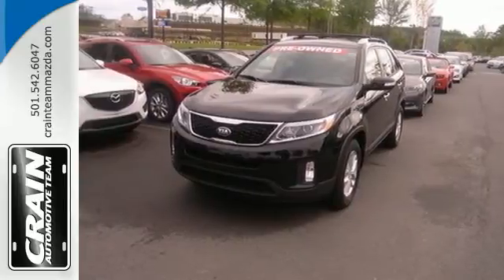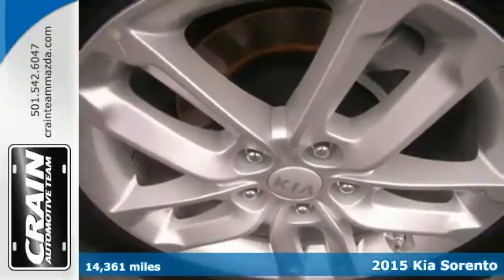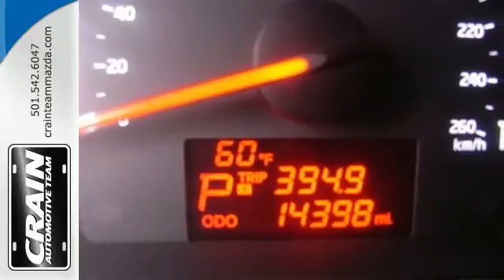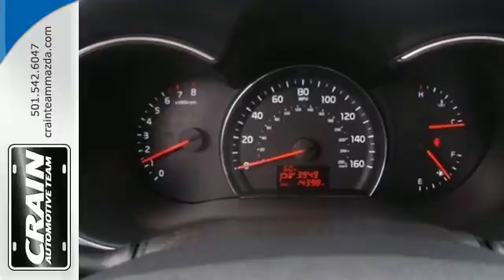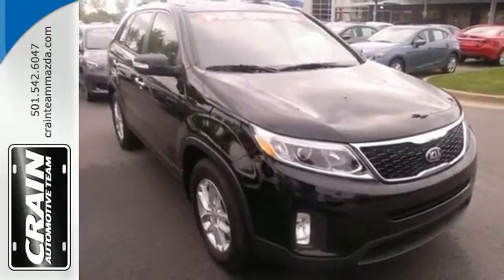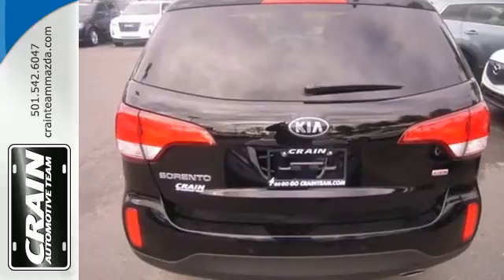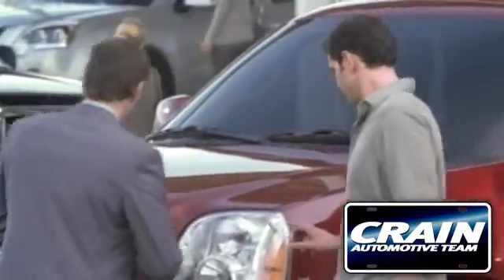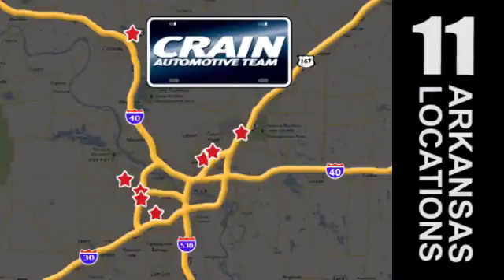2015 Kia Sorento Little Rock AR Bryant, AR 4MZ6518A - SOLD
Year: 2015
Make: Kia
Model: Sorento
Trim: LX
Engine: 2.4L I4 GDI DOHC Engine
Transmission: Automatic
Color: BLACK
Mileage: 14361
Stock #: 4MZ6518A
VIN: 5XYKT3A64FG562930
Looking for a clean, well-cared for 2015 Kia Sorento? This is it. Gone are the days of SUVs being the size of a tank and handling like one. This Kia Sorento is a perfect example of how SUVs have evolved into vehicles that are as refined as they are rugged. Driven by many, but adored by more, the Sorento LX is a perfect addition to any home. This is about the time when you're saying it is too good to be true, and let us be the one's to tell you, it is absolutely true. This is the one. Just what you've been looking for. Every new and pre-owned vehicle is backed by the Crain Commitment, including our 100% low price guarantee, a 100 hour love it or leave it exchange policy, and a 100 year 100,000 mile warranty. The Crain Team's Got 'Em!

Address:
11715 Colonel Glenn Rd